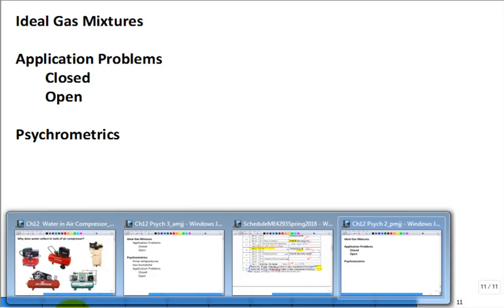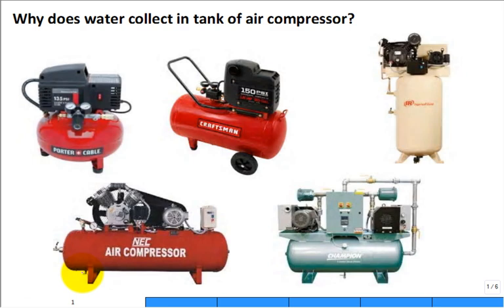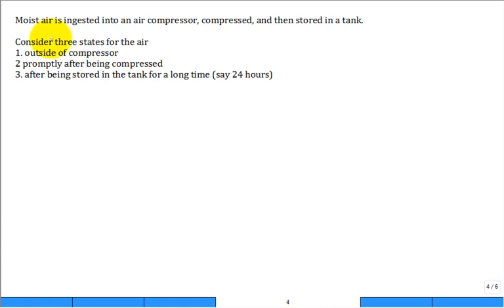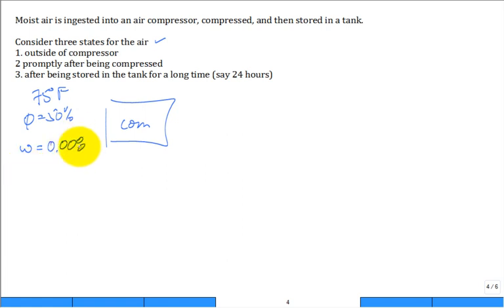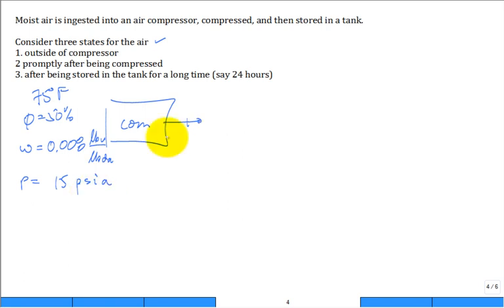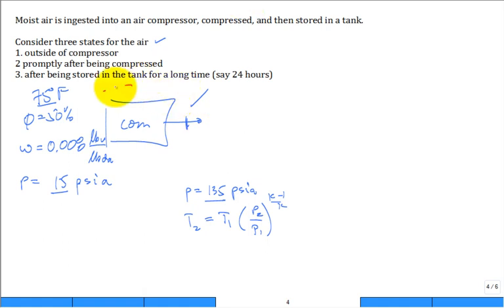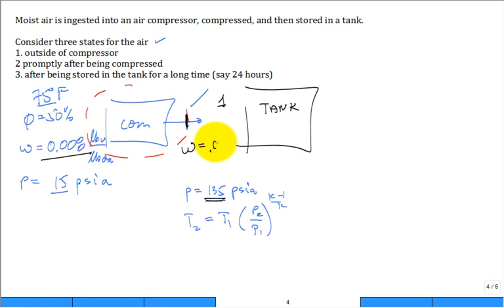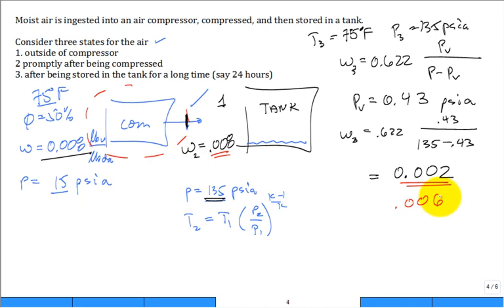water in air compressor spr18